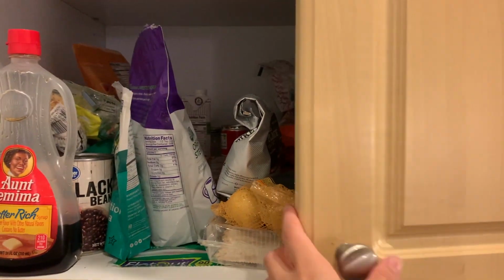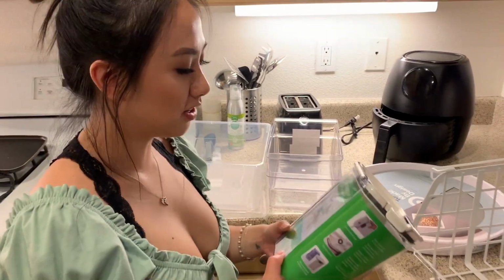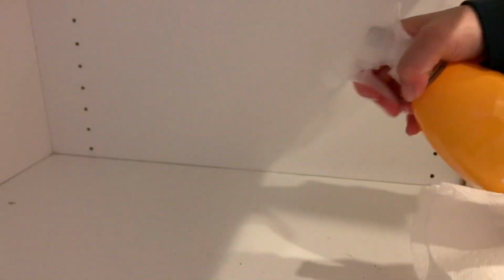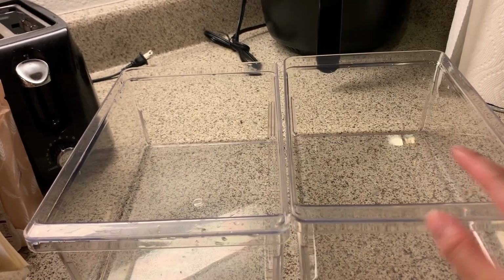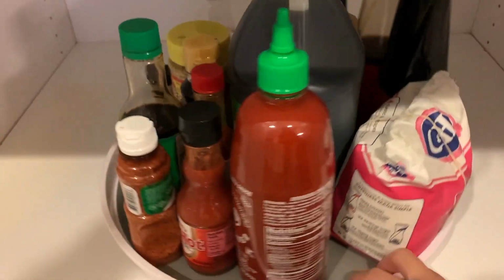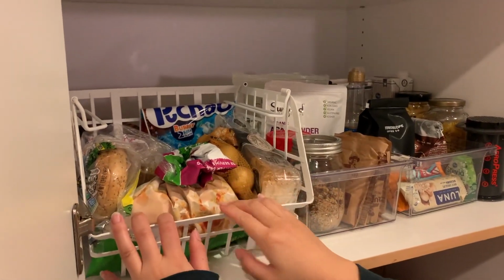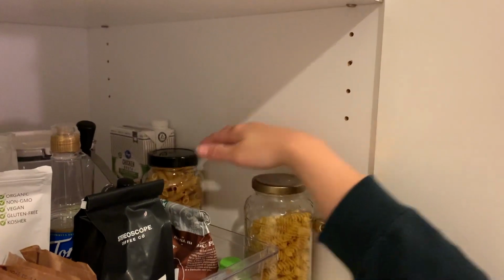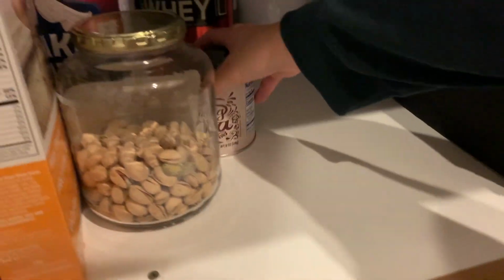SMALL PANTRY ORGANIZATION | my pantry transformation and organization tips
Hey everyone! In today's video, I transform my small pantry with organizational products from Target! My pantry is really small and has been a mess for so long. The end results are both practical and satisfying so I am so glad I did this video! CLICK FOR MORE INFO ↓

If you like videos like this, please subscribe for more reorganization content because I have a messy desk and bathroom I still have to organize and clean ;-) comment down below an area in your life that NEEDS organization.

(｡◕‿◕｡) Target products:
-White turntable
-Plastic bin: :( I can't find the link but there's a ton of different ones at Target
-Plastic pull out bin
-Pantry white basket
-Sugar container

Shoes(Filas)

IMPORTANT LINKS FOR BLM AND MORE:
(many different cardds linked within)

Lots of new content with back to school and organization coming up!!